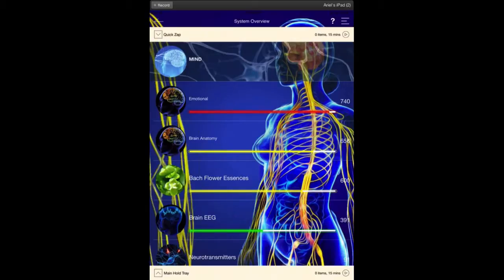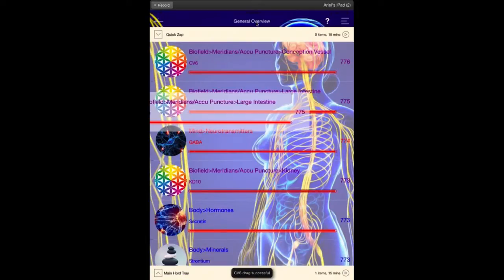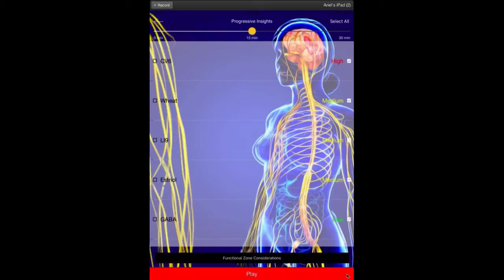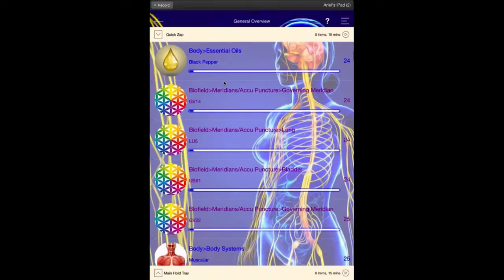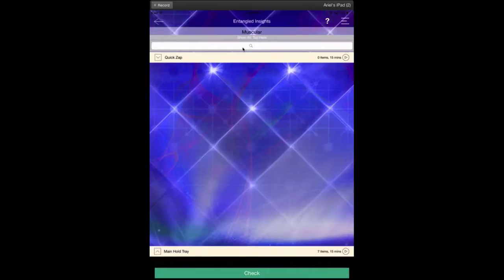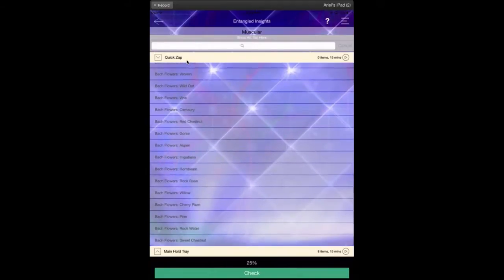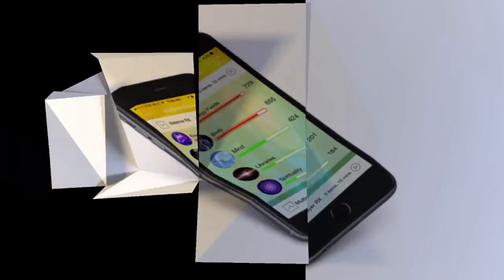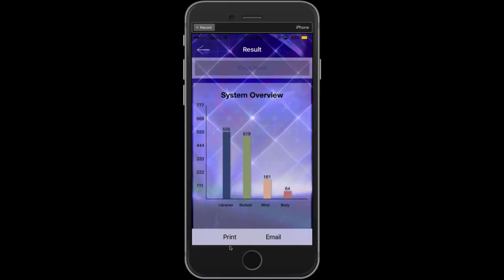Day #3 Assignment Genius Insight On-Boarding Video Series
Welcome to Day #3 of your Genius Insight On-Boarding Process.
Today, you are going to get your own Onion Peeler, but we actually call this The Entangled Insights. This can be accessed by swiping from left to right on any items that you have already tested. Once this page appears, you are able to cross reference a range of items against one another. This really helps you hone your skills and gets to the root of the issue in a shorter time period! Sound exciting? Are you ready for today’s lesson on The Entangled Insights? We hope so….

Today, Dr. Policano will be sharing her thoughts on the General OverView page (another really cool page which I can almost guarantee you have not yet discovered) Why? Well because there is a rather obscure way how to even access the page in the first place.